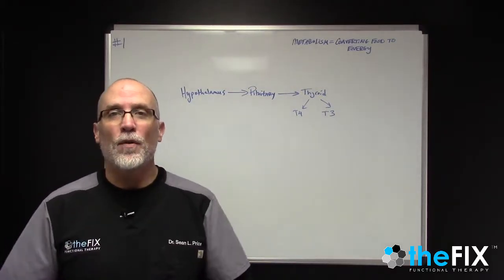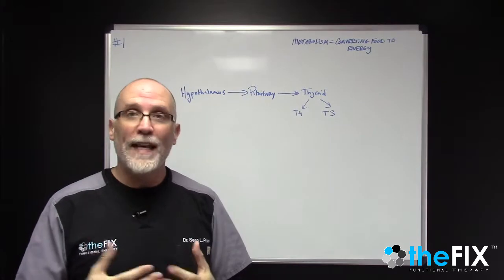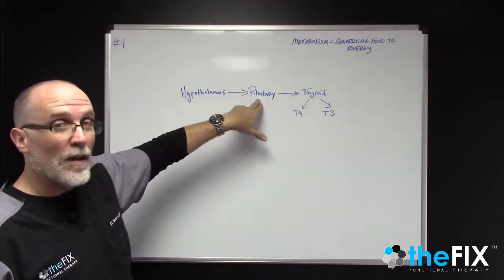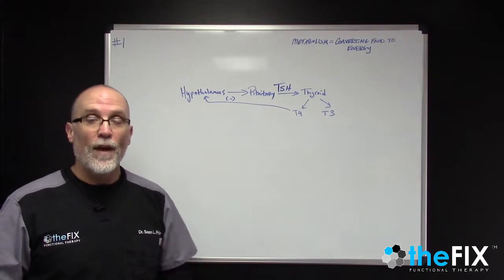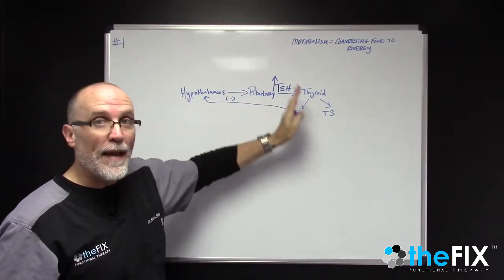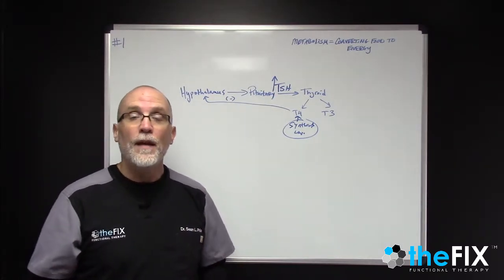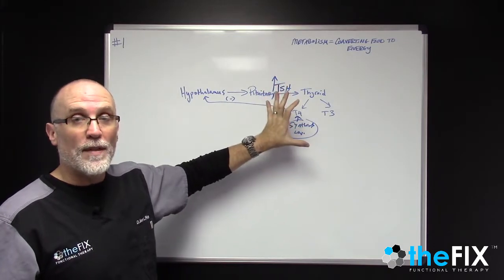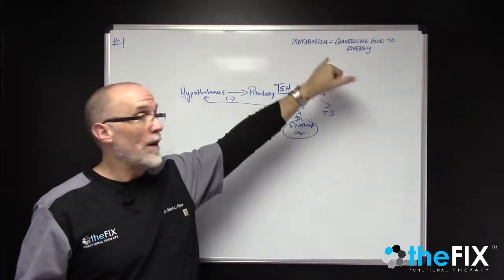The Metabolic Story #1- Thyroid Metabolism- The first part of the story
When patients suffer from low thyroid or hashimoto's, most doctors only look at the first part of the story, the subject of our discussion in this video.  Unfortunately this leaves out many of the most important parts of thyroid metabolism, which will be discussed in video #2.

Dr. Price serves Fort Walton Beach, Destin, Mary Esther, Shalimar, Niceville, Navarre, Miramar Beach, Santa Rosa Beach, as well as having patients from all over the world to receive his unique 3 pronged approach to care known as Functional Therapy.  Utilizing Functional Medicine, Brain Based Therapy, and Functional Chiropractic it is the mission of the team at theFIX to help patients recover their health. or give the office a call at .